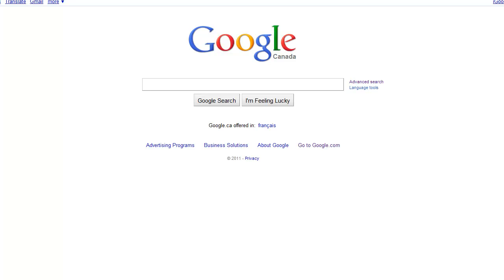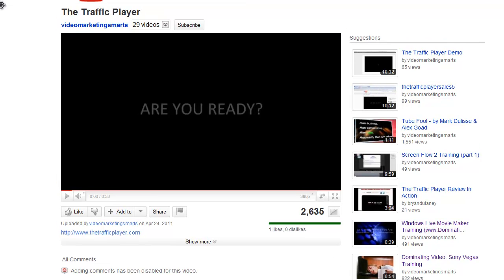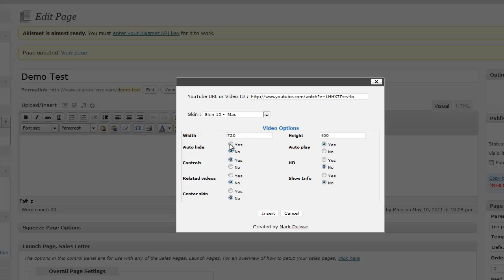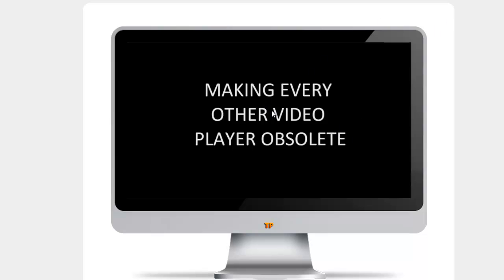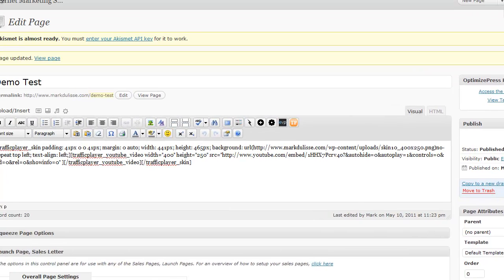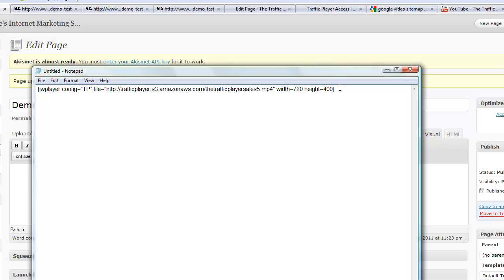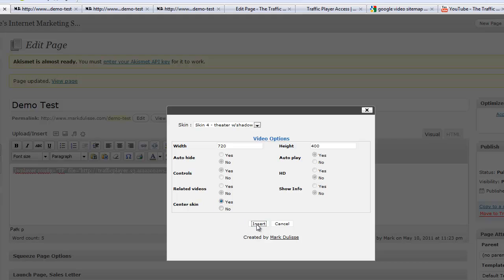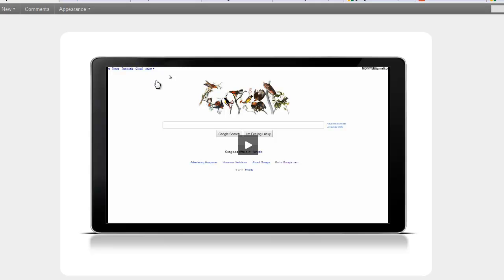The Traffic Player - Sales Presentation